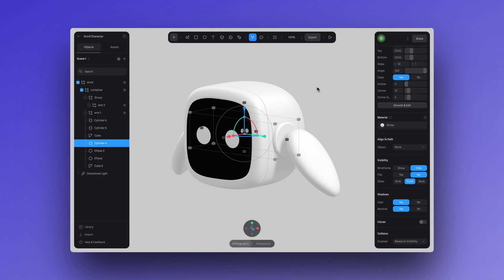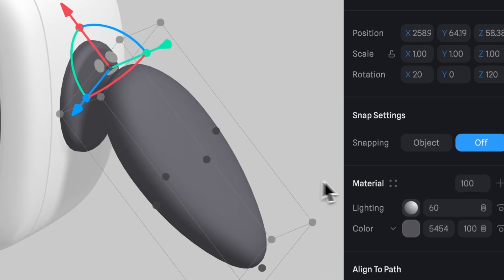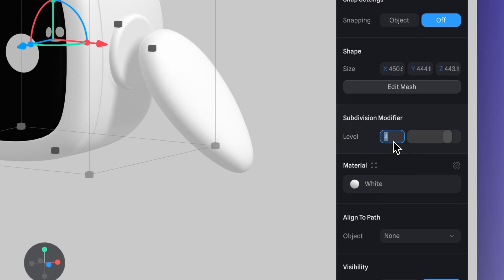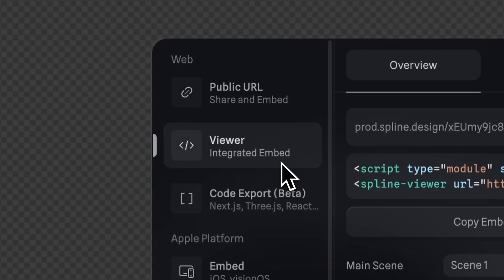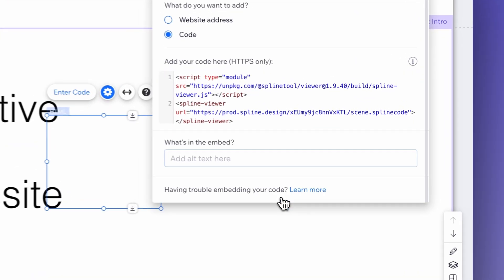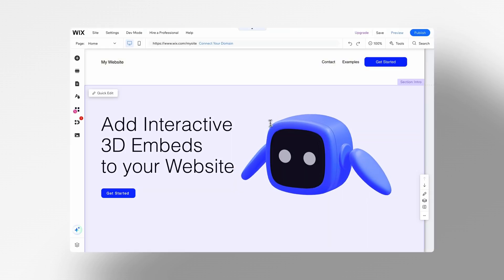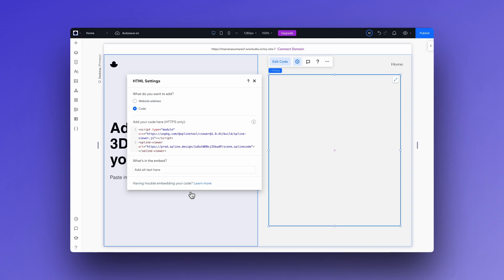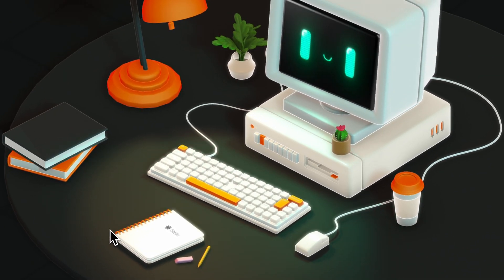How to Embed Interactive 3D into Your Website Using Spline and Wix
Welcome, everyone! In this tutorial, we'll show you how to export a 3D scene from Spline and seamlessly embed it into your Wix website. We'll guide you through optimizing your scene and adding interactivity with events like the Look At feature.

00:00 - Optimizing 3D Scenes for Web
01:40 - Adding Interactivity with Events
01:59 - Exporting and Embedding in Wix
03:52 - Using Wix Studio
04:45 - Final Remarks and Resources